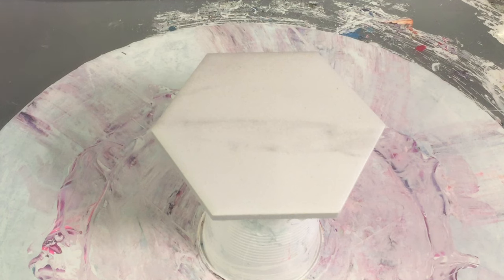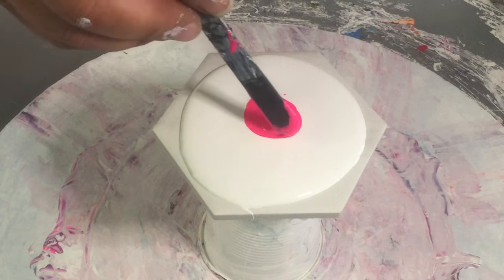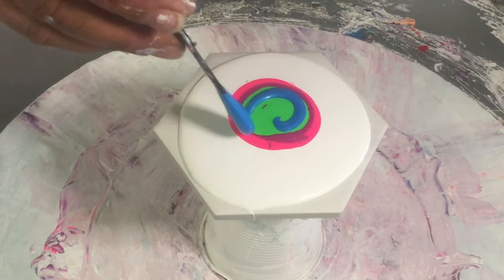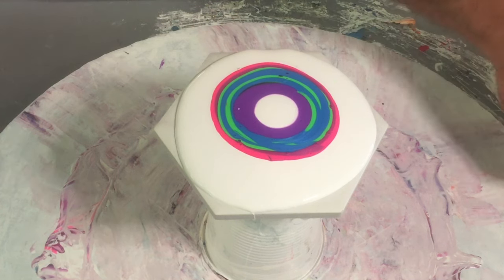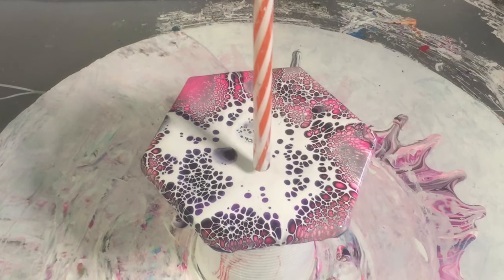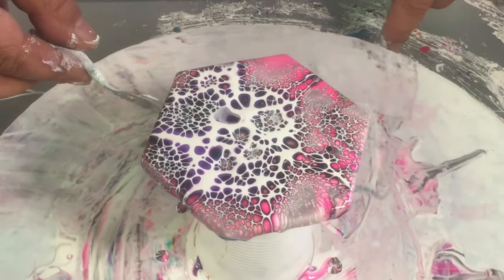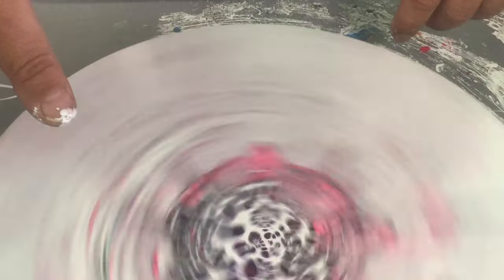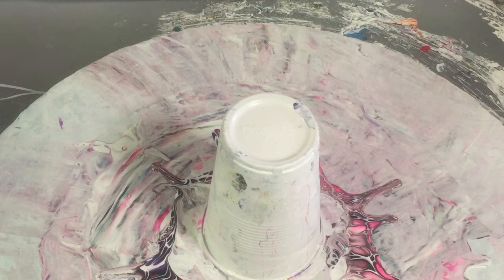#140 mini blower tips and tricks for cells and lacing 👍🐨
In this Acrylic fluid art video we have a load of fun with the mini blower doing a couple of blooms to produce cells & lacing 👍🐨